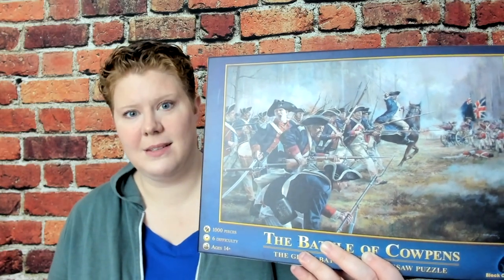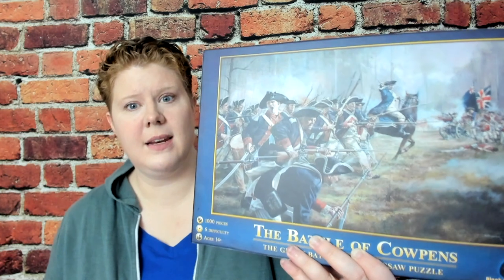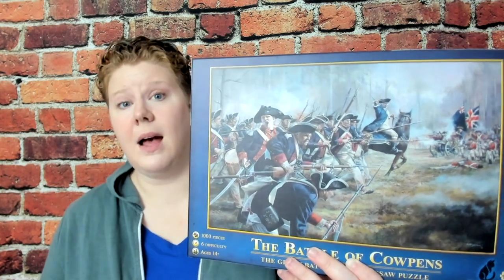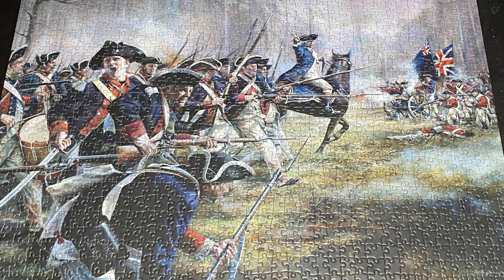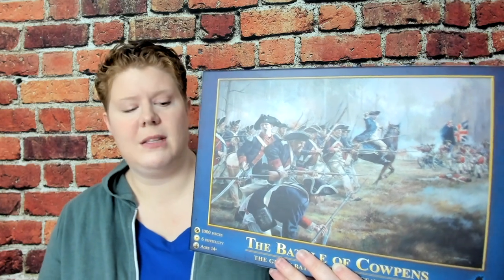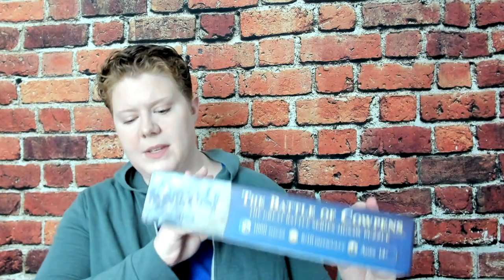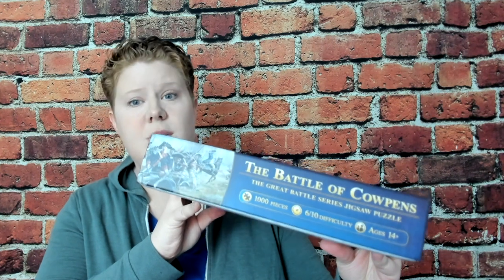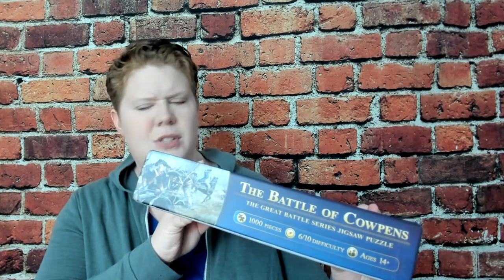Puzzle Review — Mchezo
Join me for a discussion of three puzzles from Mchezo, a newer publisher making puzzles that depict military scenes, collections of objects, Americana, and retro gaming images. mchezo.com